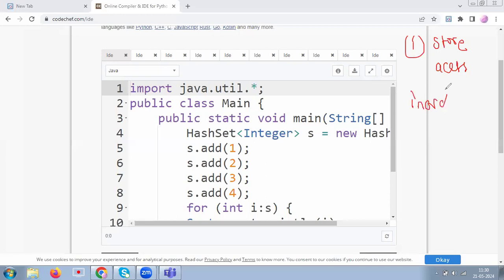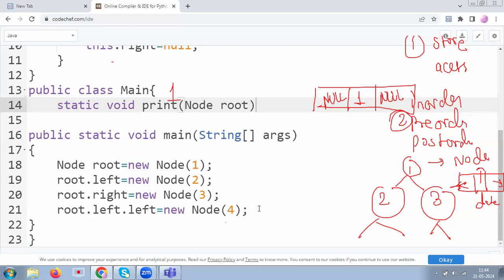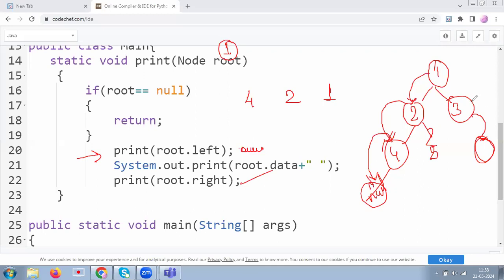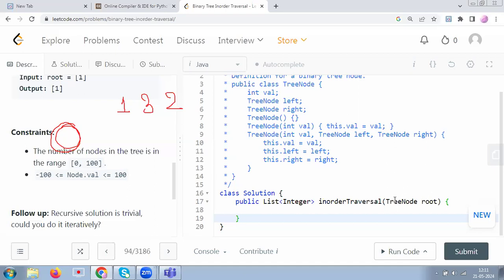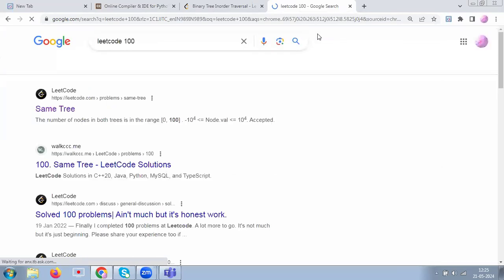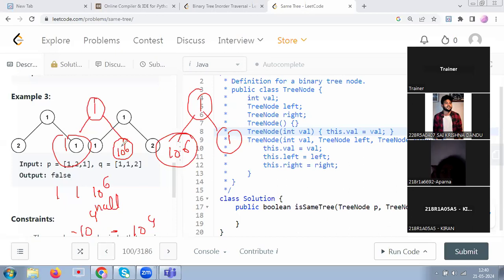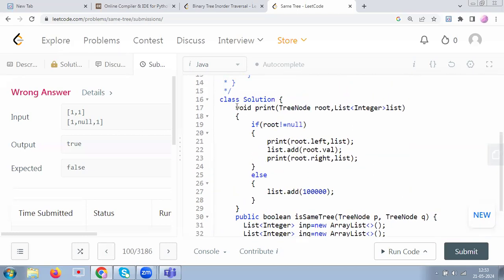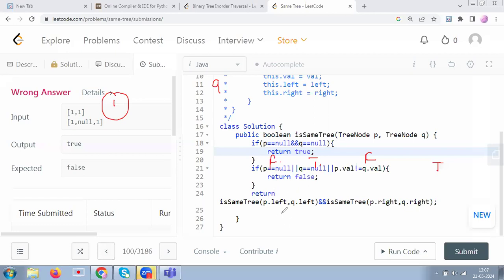Data structure coding java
Data Structures   tree  regarding question using java